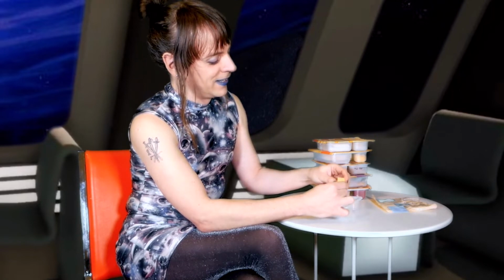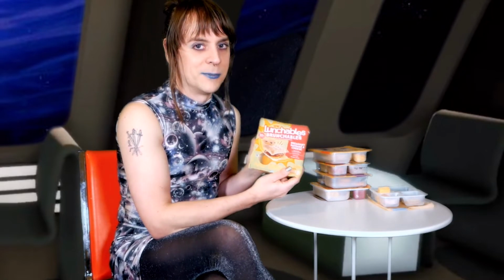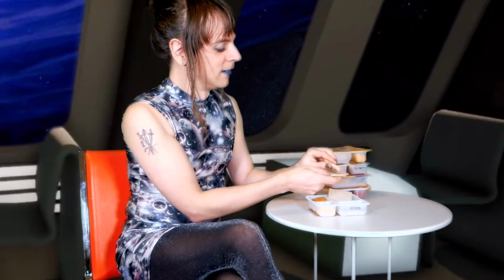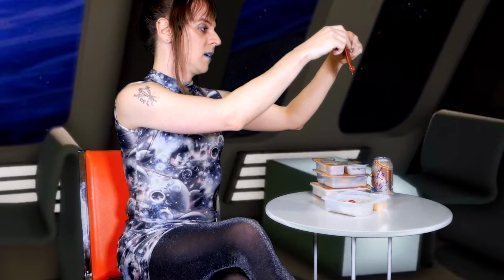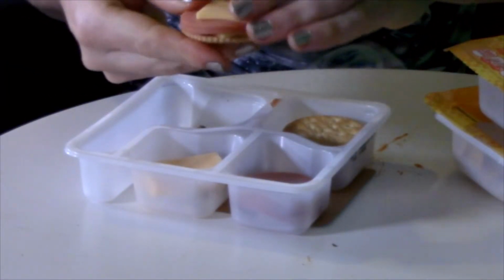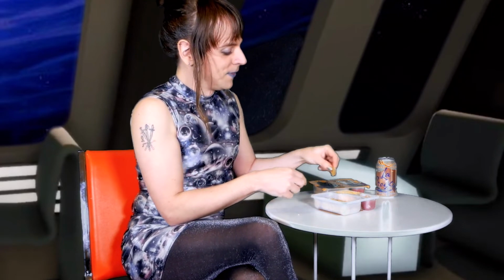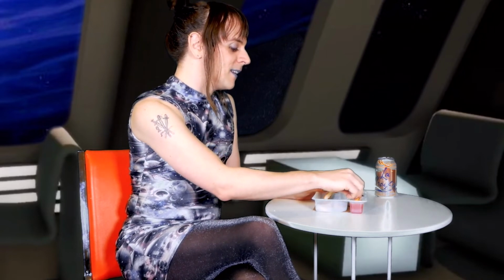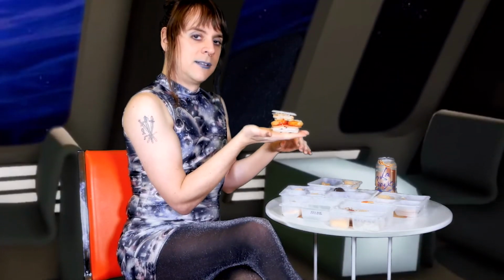Space Lunch: I eat a buncha Lunchables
Not sure what’s worse—teeterin at the edge of a beautiful black hole or havin 2 endure these cute but nasty lil Lunchables cause that’s all they got aboard this scrap heap. I eat and review six diff Lunchables. Watch me combine em all and make the ultimate Lunchables sando. It’s outta this world fun here and ya won't wanna miss this thrill-packed review.